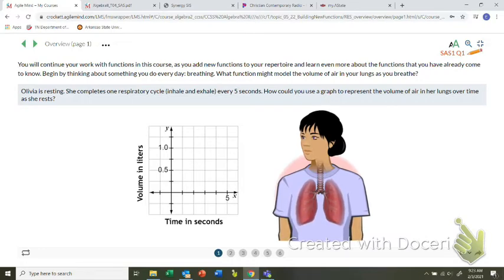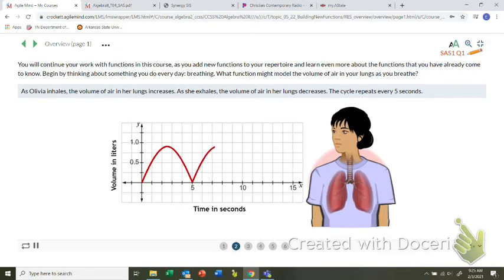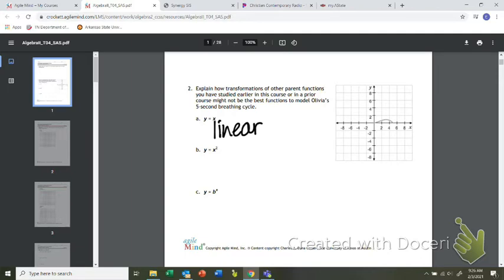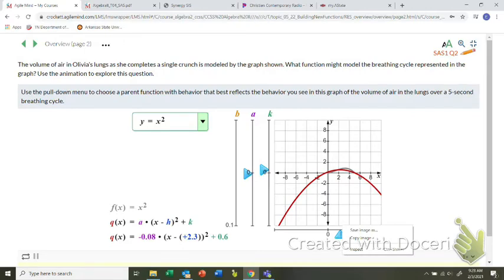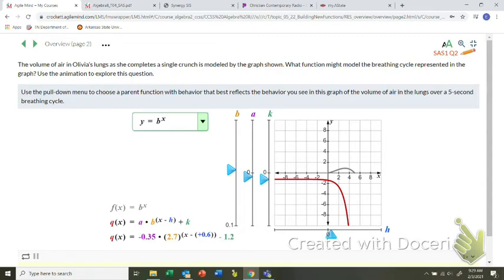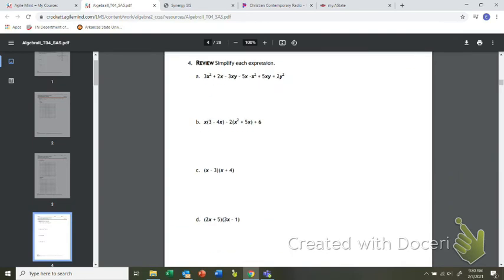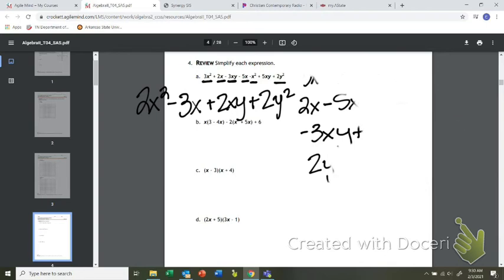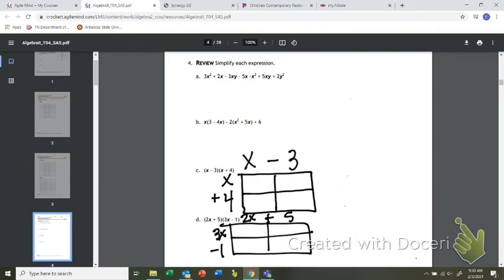Topic 4 SAS 1